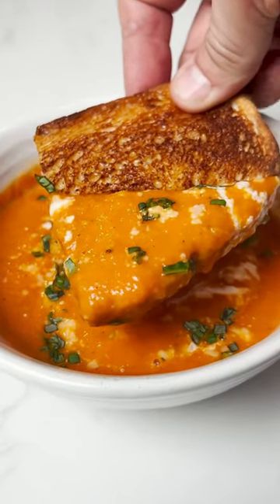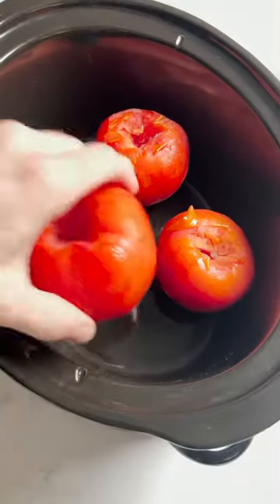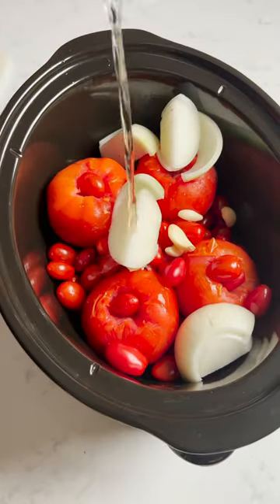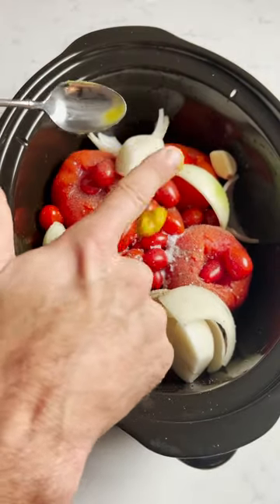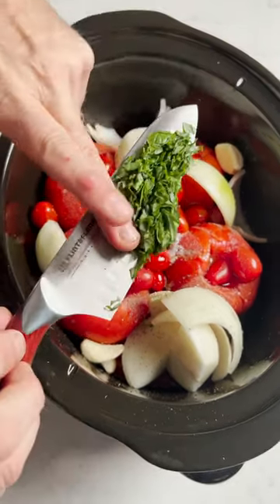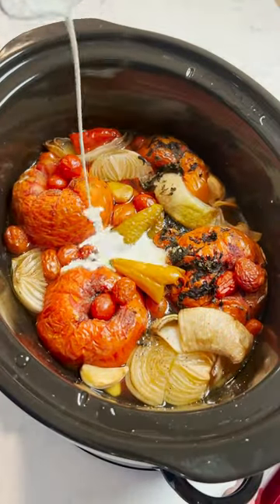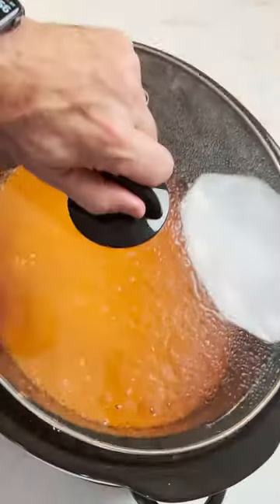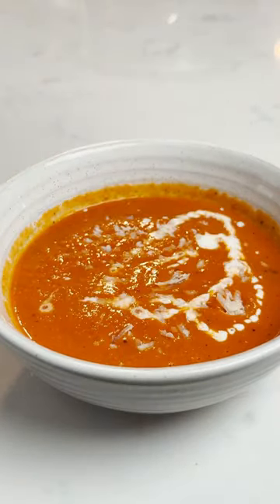Tomato Basil Soup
Part 4 | Easy and almost effortless tomato soup that will keep you coming back for seconds.

Ingredients:
4 Large Tomatoes Cored
2 Packs of 10oz Cherry Tomatoes
1 Onion Chopped
4 Cloves Garlic
1/2 Cup Vegetable Stock
1/2 Tsp Black Pepper
1 Tsp Salt
1 Tsp Chicken Base (Optional)
1 Tbsp EVOO
2 Tsp Fresh Basil (Dried is ok too)
3 Bell Peppers Cored (Small ones)

1/3 Cup Heavy Cream (Optional)

Instructions:
Place all the ingredients in a crockpot, put the lid on it, turn it on low, come back 7 hours later to find a beautiful smell and delicious looking soup.

Lastly, remove lid and pour in 1/2 Cup heavy whipping cream and puree using an emersion blender and then place lid back on for a few minutes to heat back up.

Then serve with a drizzle of cream on top (Optional), fresh basil and parmigiano Reggiano and enjoy.